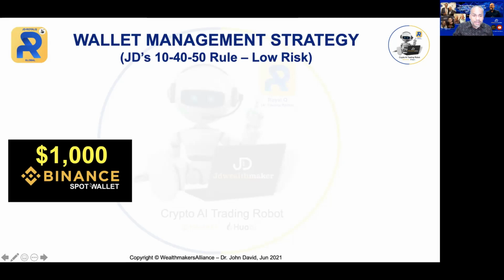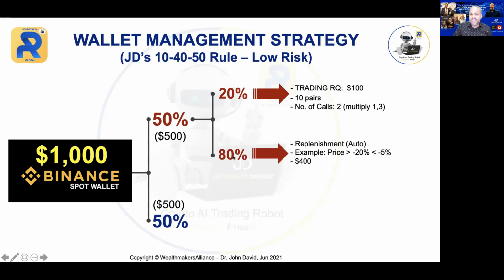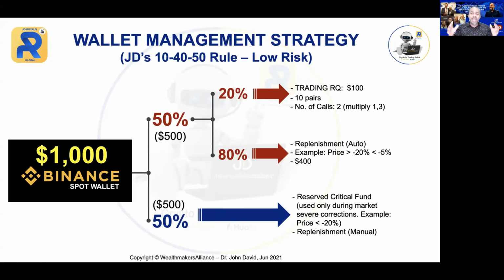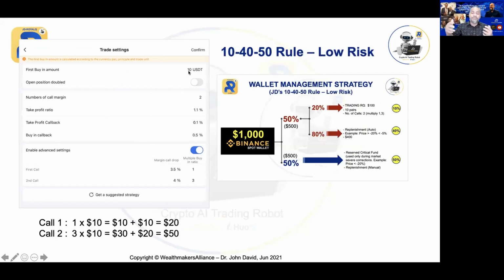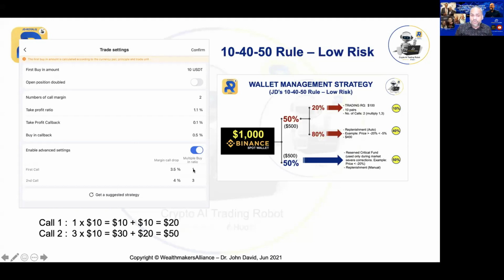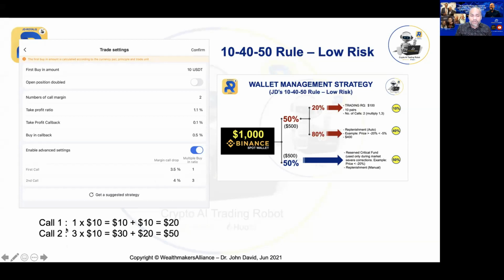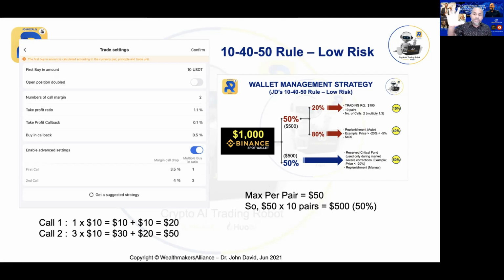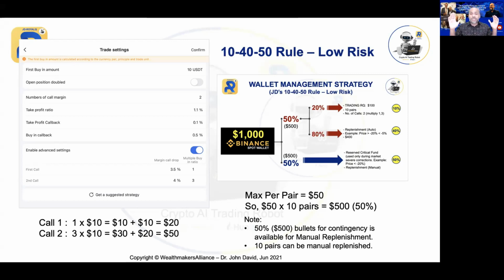Royal Q I Beginners Low Risk Trade Setting (Must Watch!)